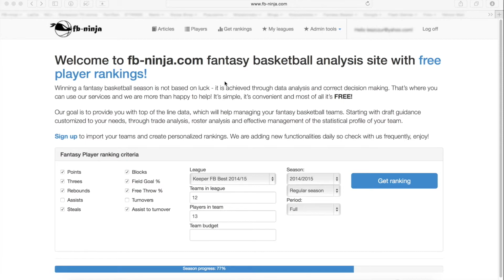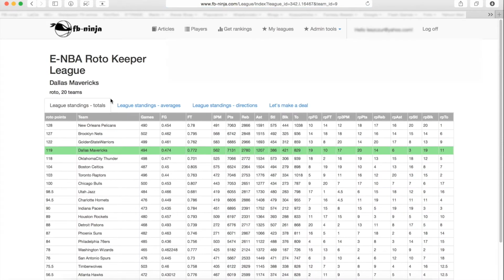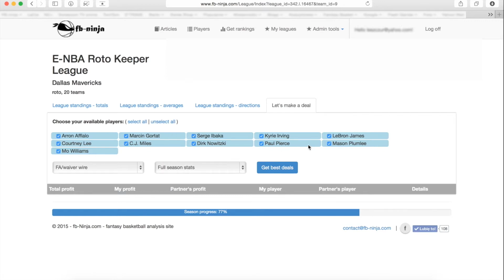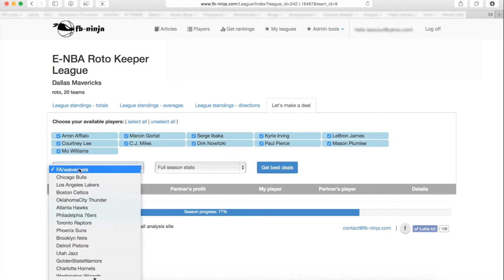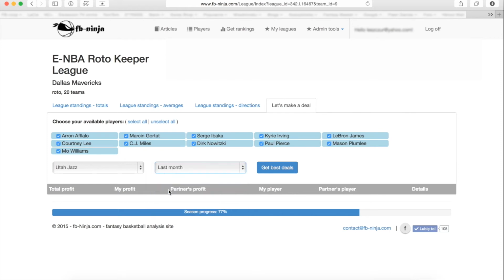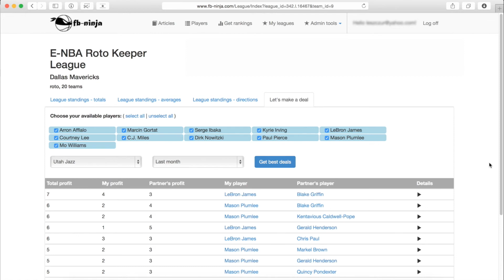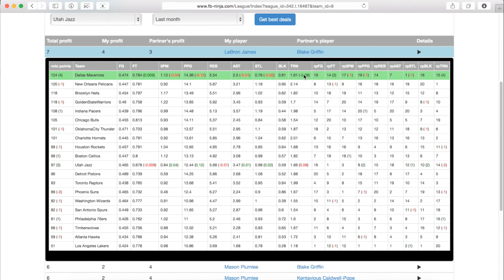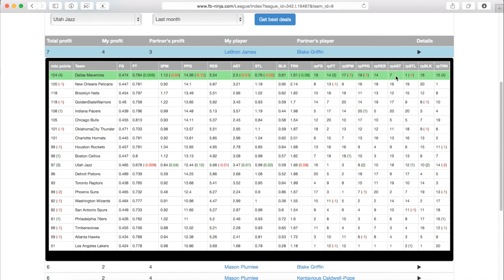"Let's make a deal" tutorial video.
This episode is dedicated to „Let’s make a deal” tool which helps you find best possible trades in fantasy basketball.
to check it out!
This feature is available for users who have an account and have synchronized their leagues.